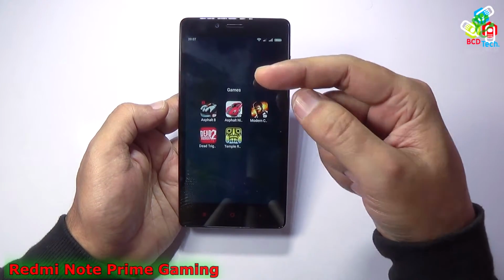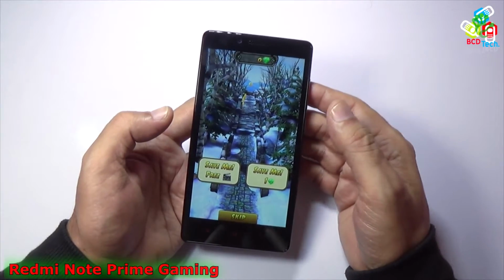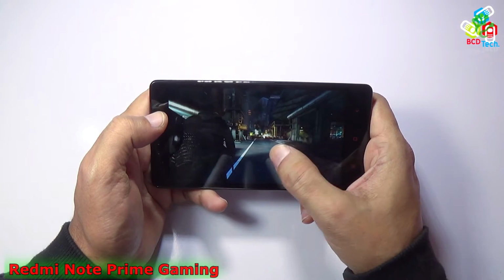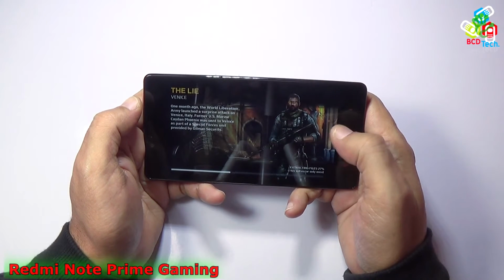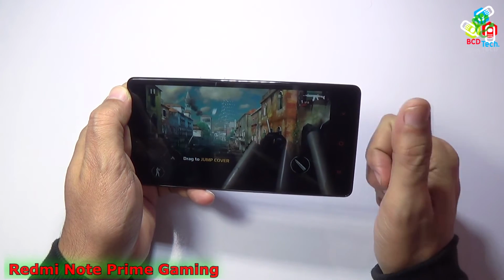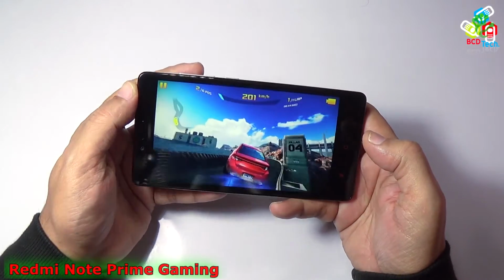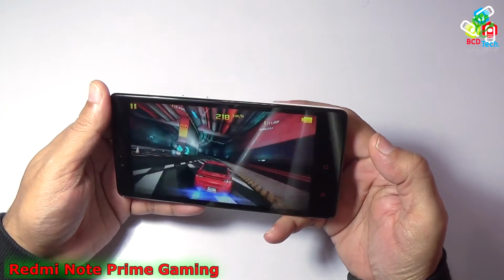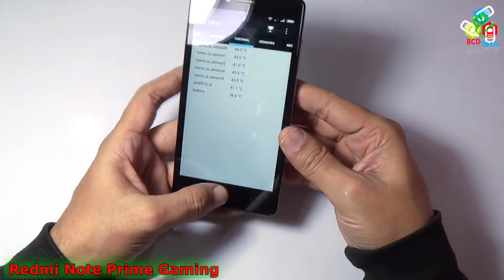Gaming Experience on Redmi Note Prime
Xiaomi Remi Note Prime: Gaming Experience

13MP primary camera with ISO, auto focus and 5MP front facing camera 13.97 centimeters (5.5 inches) HD IPS multi-touch capacitive touchscreen with 1280 x 720 pixels resolution and 267 ppi pixel density Android v4.4 KitKat based MIUI 7 operating system with 1.2GHz Qualcomm Snapdragon 410 quad core processor, Adreno-306 GPU, 2GB RAM, 16GB internal memory expandable up to 32GB and dual micro-SIM dual standby 3100mAH lithium-polymer battery providing talk-time of 38 hours and standby time of 775 hours. 1 year manufacturer warranty for device and 6 months manufacturer warranty for in-box accessories including batteries from the date of purchase. 64-bit Qualcomm SnapdragonTM 410, 2GB RAM, 16GB Flash up to 32GB microSD support, 13.97cm 5.5 inch HD IPS display, 13MP rear camera,3100mAh removable battery, 4G Dual SIM, Dual Standby With 2G/3G/4G support on both dual SIM slots, there's no stopping when you're with Mi. Manage personal and work calls with ease, with intelligent dual SIM features and detailed preferred network settings for each card. New Qualcomm SnapdragonTM 410, Cortex A53 architecture With 50% more processing power than its predecessor, Cortex A7, the Cortex-A53 processor on Qualcomm's Snapdragon 410 guarantees a fluid experience even for the heaviest of users. Adreno 306 supports DirectX, OpenCL, FlexRender and other PC gaming technologies for a richer gaming experience. It also has 64-bit capability, which is faster and more powerful than 32-bit processors and allows for more efficient processing and memory use. Stunning 13.97cm 5.5 inch HD IPS display. Go big. Wherever you are. Games, ebooks, and videos are vibrant, clearer and bigger than ever. 178° in-plane switching technology delivers stunning colour consistency from almost any angle. With Glass-film-film architecture, pixels sit closer to the glass, which allows colours to pop off the screen. Images are not only brighter, but are also less affected by glare. CompareReadingGaming Take amazing photos 13MP rear camera 5MP front camera Redmi Note Prime's f/2.2, 28 mm wide-angle lens lets you capture more with each shot. More scenery, more friends, more of the moments that matter to you. It focuses in on objects in the foreground of your shot while softly blurring objects in the background. Raw camera photos No edits or filters were added to the pictures below. Flipkart Purchase Link:

Want to contribute BCD Tech
Bitcoin: 1P1nwo51MDn8fPuBCkYU4v5XQRApq4ejY2